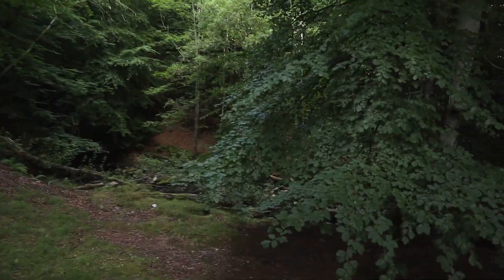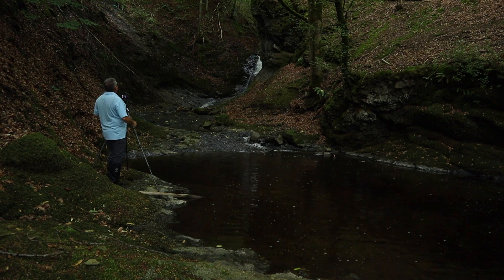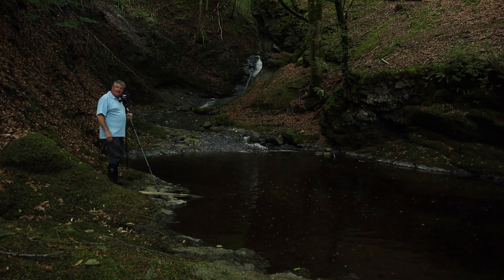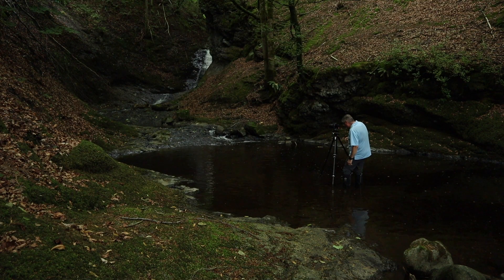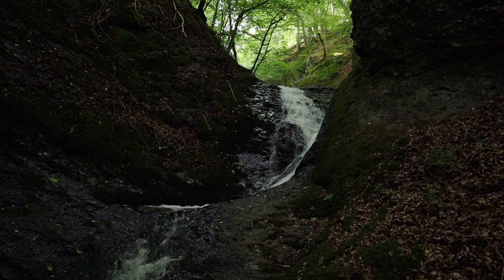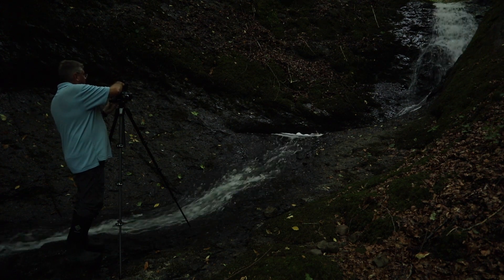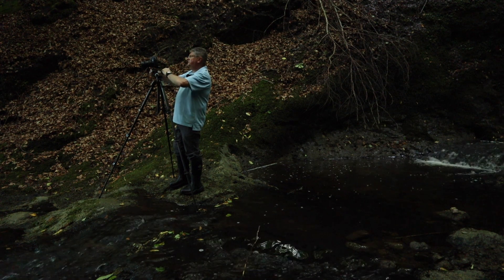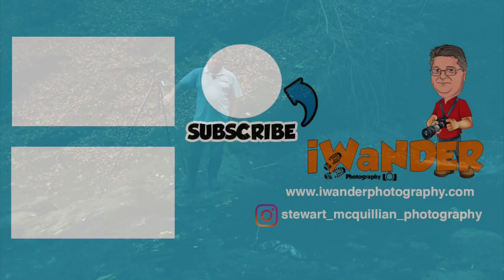How I photograph Waterfalls and water reflections | Landscape Photography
I visited the Falls of Barvick near Crieff to take shots of a local waterfall and reflections in the water. There is a surprising Top Tip near the end using your hands. hope you like it... hope you like the images, please give my video a Thumbs Up and Thank you so much for watching...